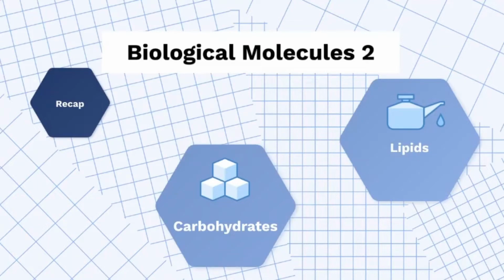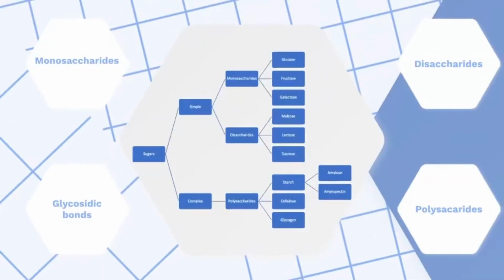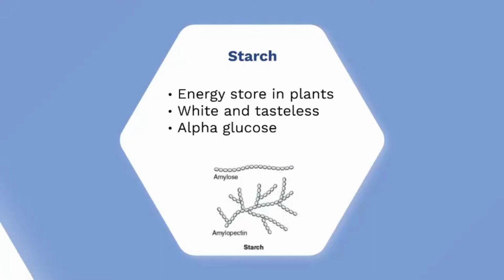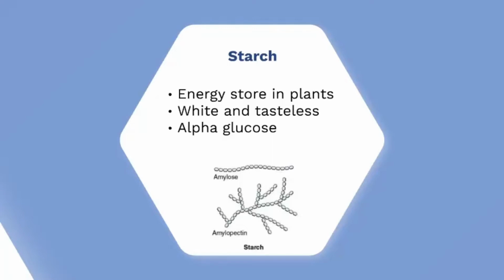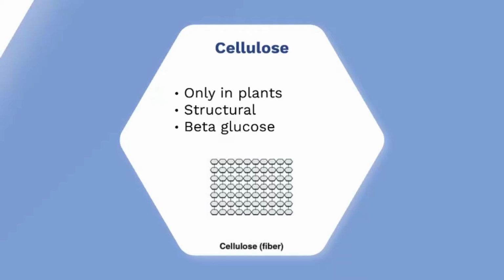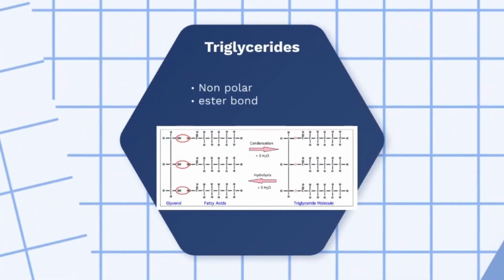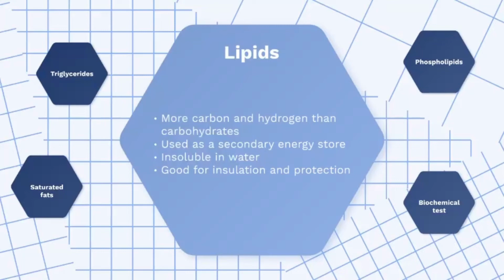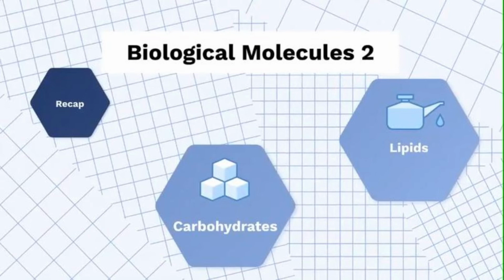A Level Biology Bio Molecules Lesson2 Lipids & Carbohydrates OCR, AQA, Edexcel, WJEC, Eduqas and CIE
Welcome to Equity Tutors' A Level Biology lesson on Lipids and Carbohydrates! In this Module 1 lesson, we will explore the fascinating world of biomolecules and learn about the structures of lipids and carbohydrates. Our expert tutor will guide you through the fundamental concepts, structures and functions of these essential biomolecules. With our engaging and interactive teaching methods, you'll develop a deep understanding of these important biomolecules, which will help you excel in your A Level Biology studies.

Whether you're a current student or just curious about biology, our Lipids and Carbohydrates lesson is perfect for you.